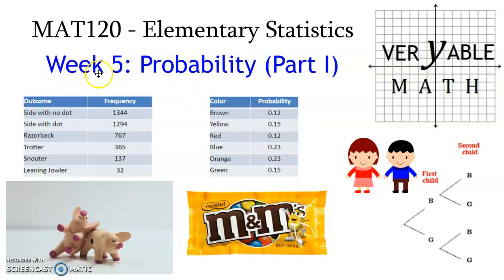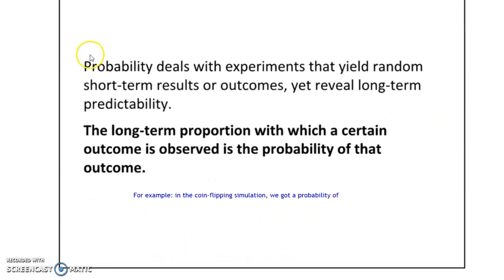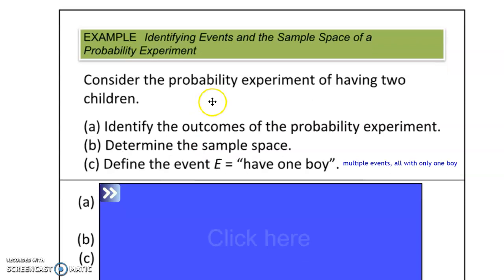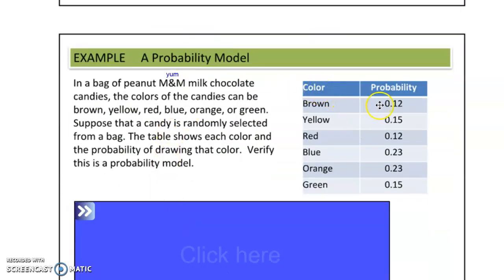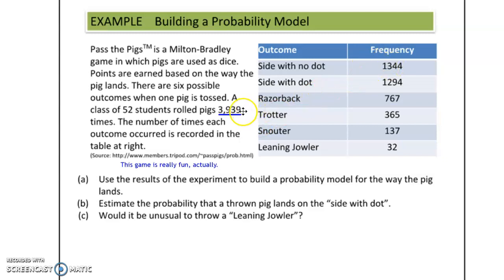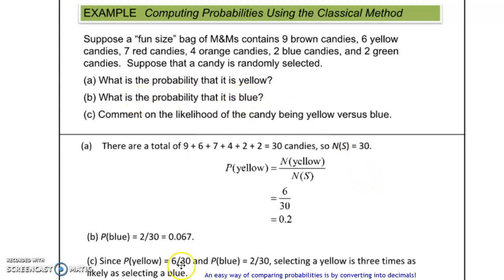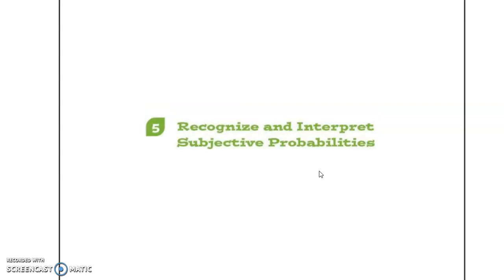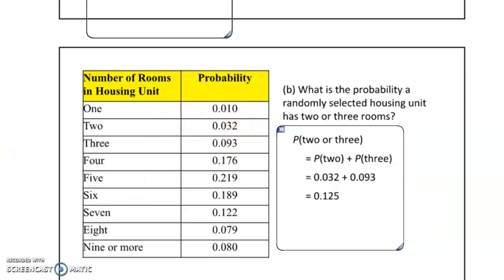MAT120 - Week 5.1 (Probability)